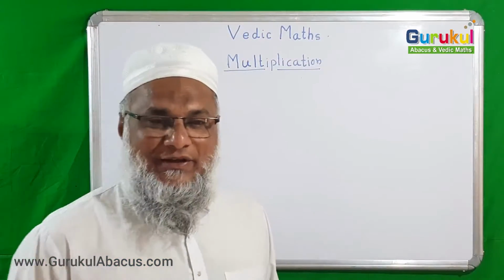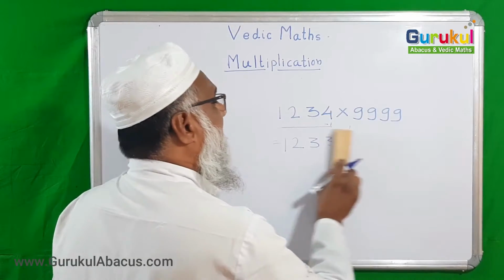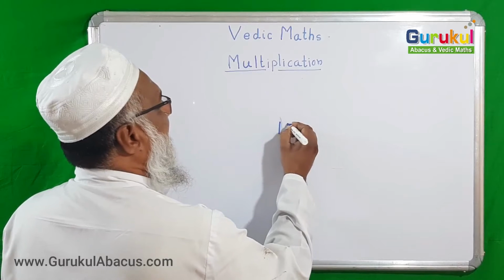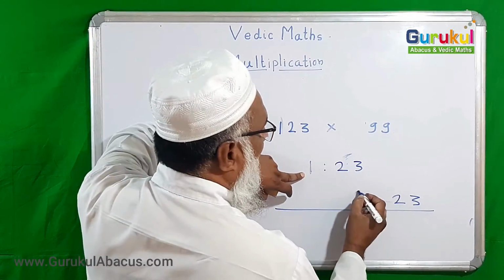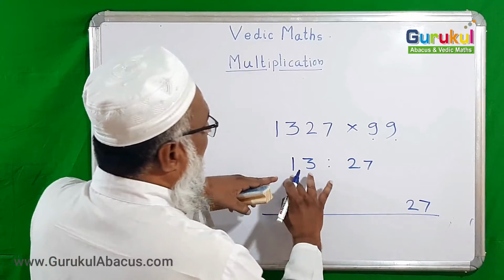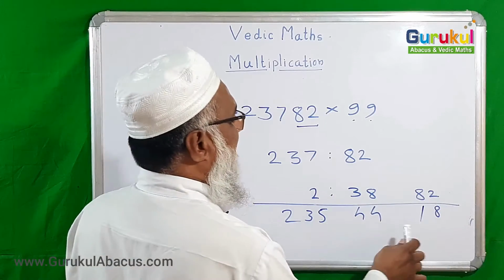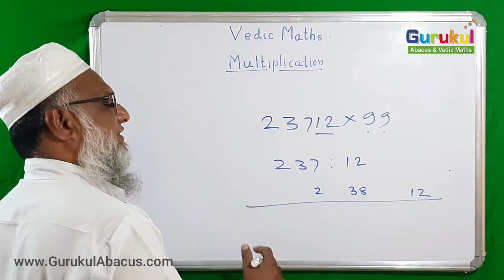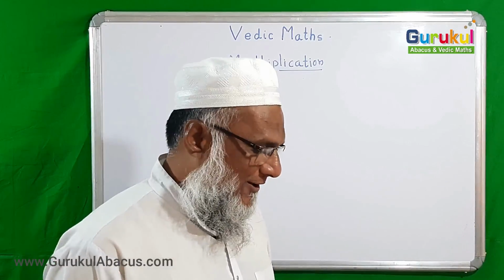Section-5----5-Multiplicatin With 99,999